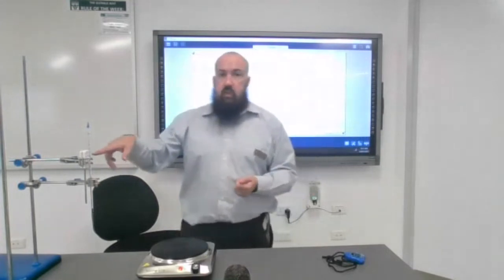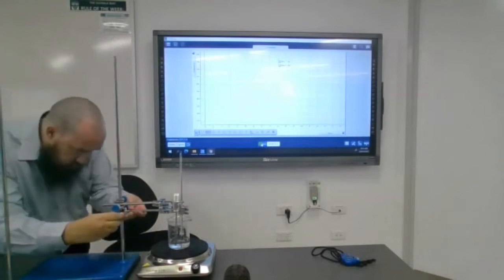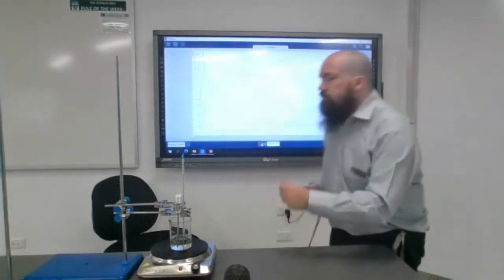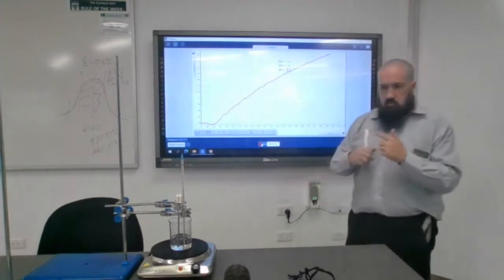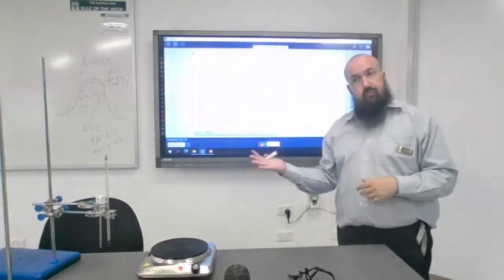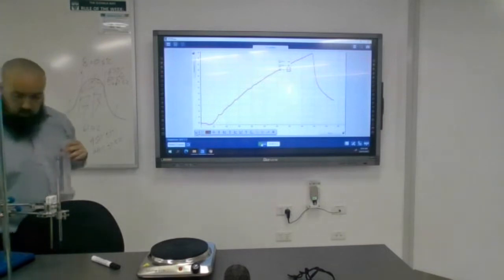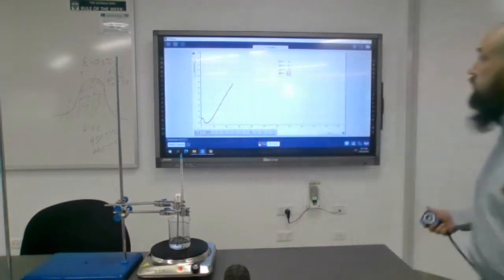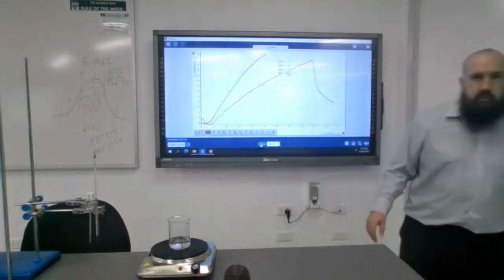Lab - Heat Proportion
How does mass affect the rate of change of temperature of water?

Sparkvue file available through eLearn.